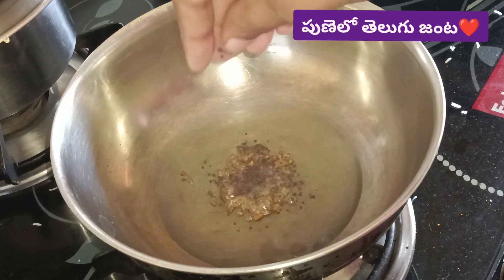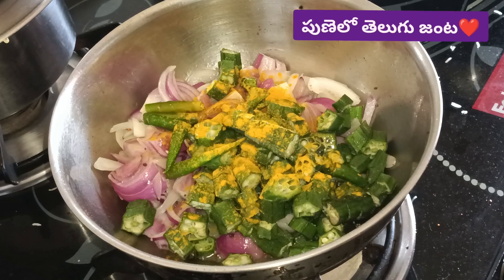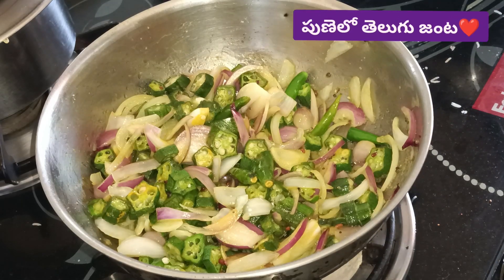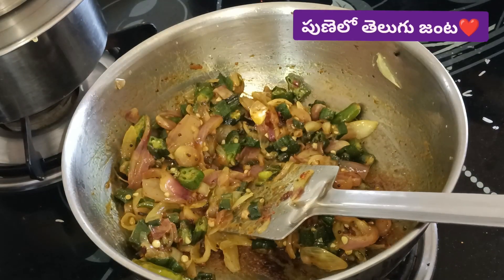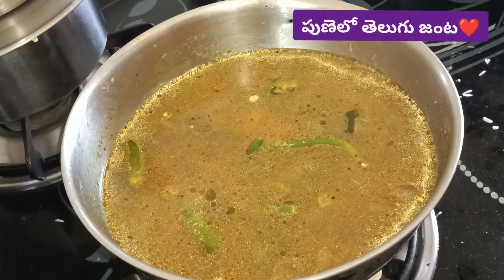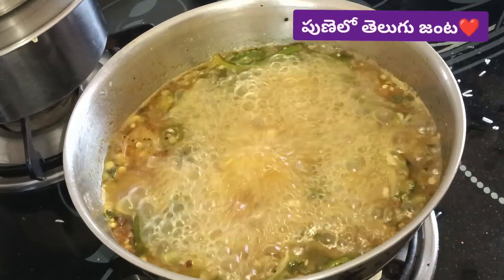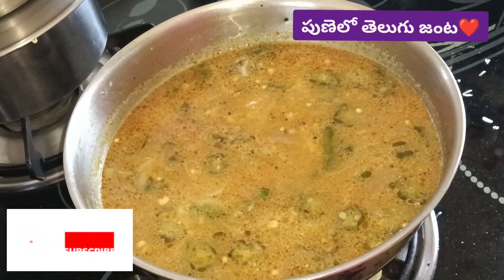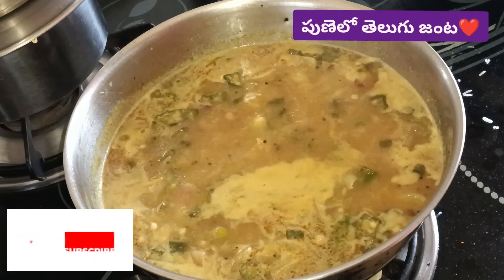1కాదు,2కాదు,3 రకాలు వేసిన పులుసు...అన్నంలోకి అదుర్సు....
ఉల్లిపాయ పులుసు l onion stew l ఉల్లిపాయల వంటలు l onions recipes l onion meals l onion in cooking l ఉల్లిపాయ వంటకాలు l onion recipes in Telugu l telugu vlogging l easy onion recipes l meals l food
maa inti harivillu l andala podarillu  l telugu foodie l Pune l kakinada l Rajahmundry l Andhra food l telugu food l Maharashtra l thali l meals l rice recipe l simple l easy l  l review l rating l

food review telugu